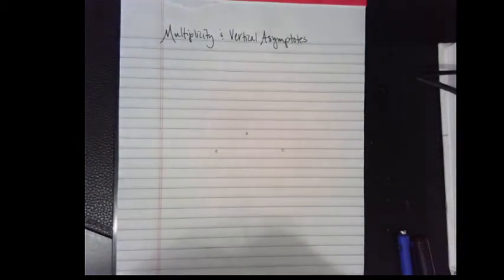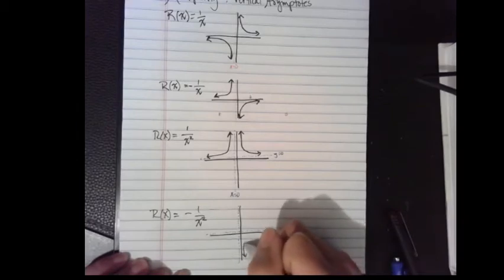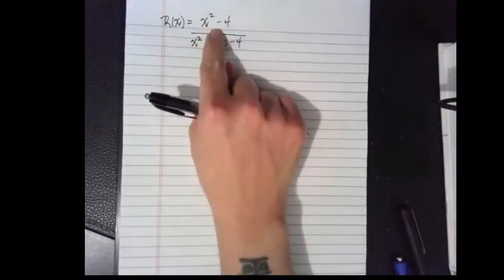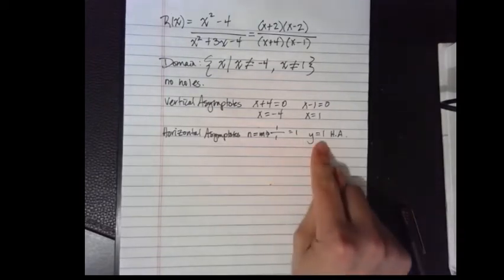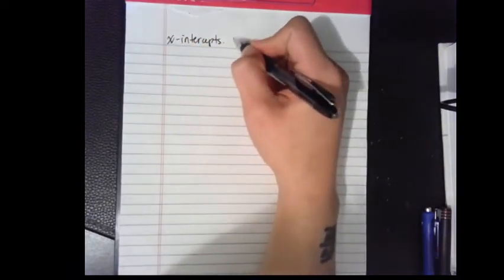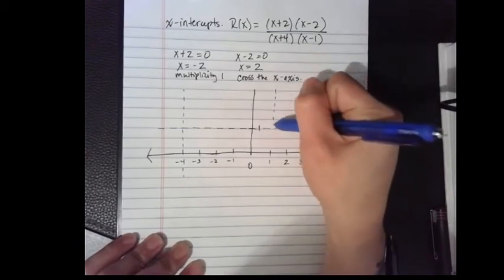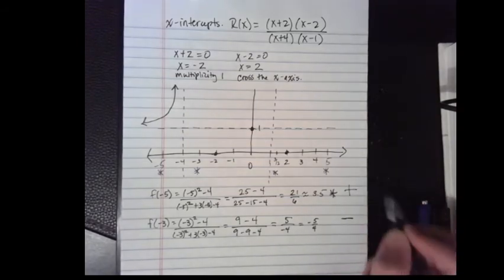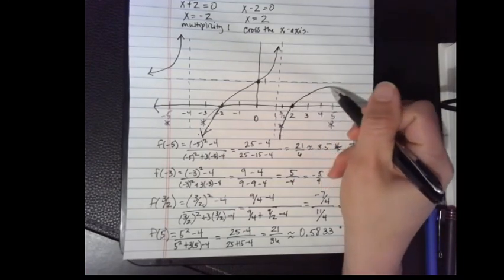Graph a Rational Function